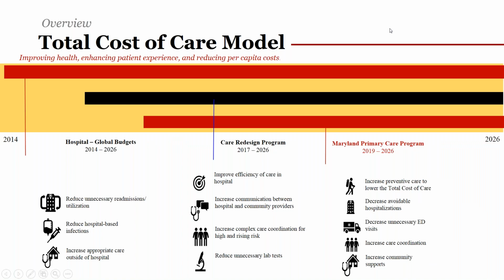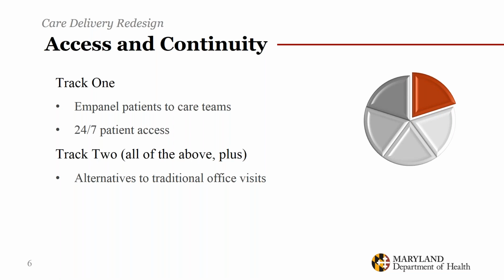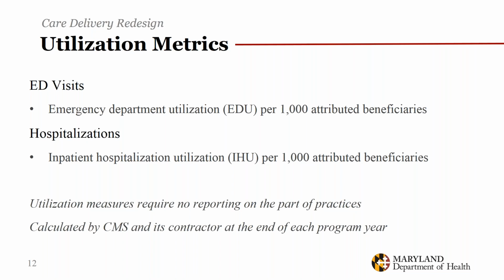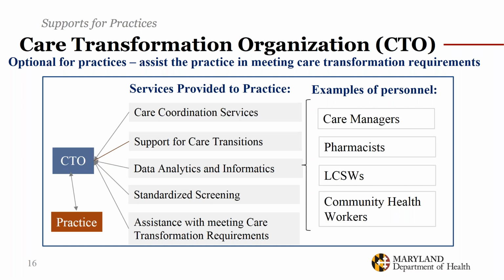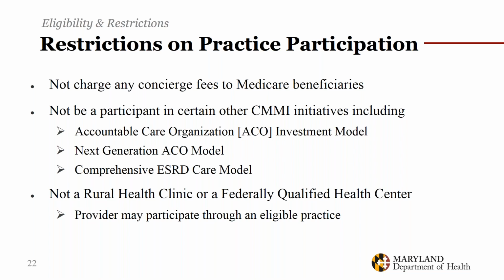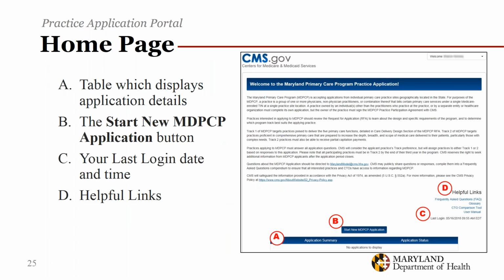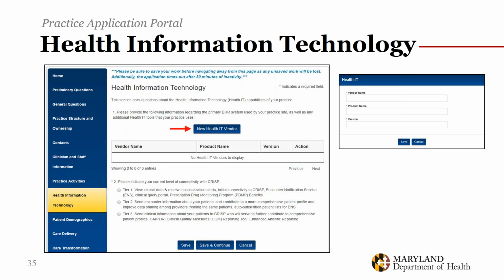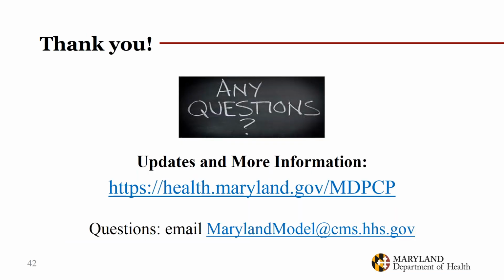MDPCP Practice Opportunity and Program Review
On July 26, 2018, the Program Management Office held a webinar to review opportunities for practices to participate in the Maryland Primary Care Program (MDPCP). The presentation covered: Program & Opportunity Overview, Care Delivery Redesign, Payment Redesign, Supports for Practices, Eligibility and Restrictions, Timeline, and a sneak peek at how to log into and navigate the online application portal.

To learn more about the Maryland Primary Care Program, please